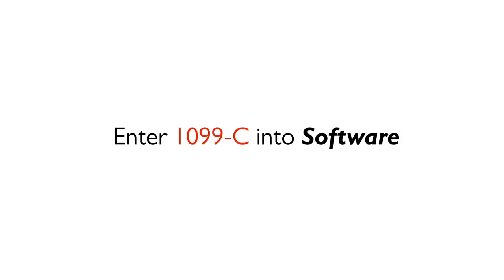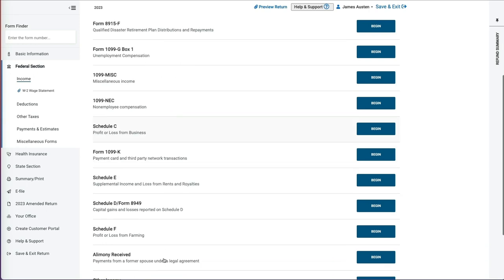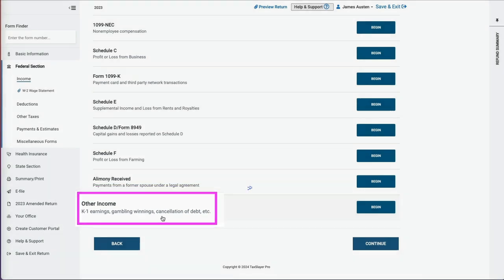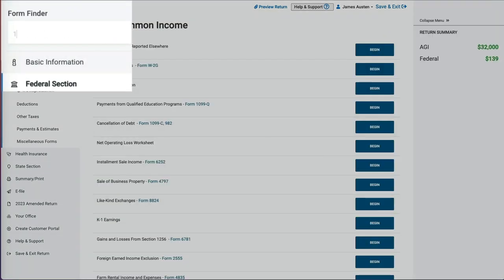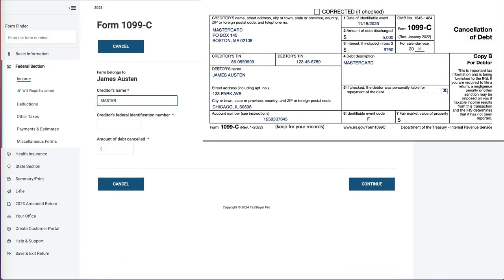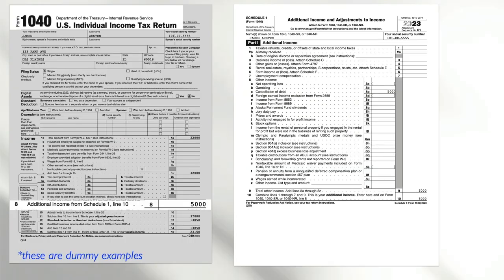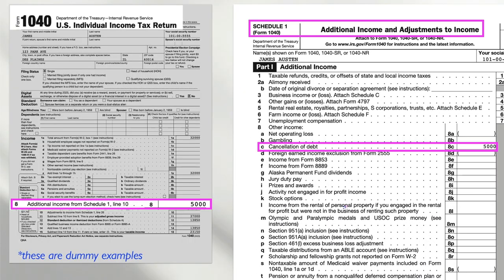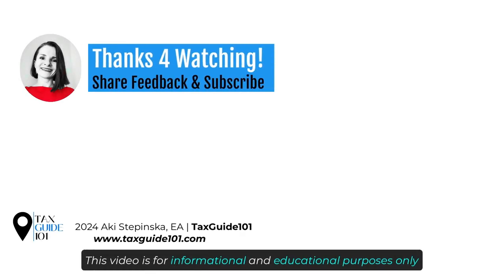How to Enter 1099-C Information into Tax Software?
We will go over how to enter the tax form 1099-C into Tax Software and where does it show up on your Tax Return.

LINKS
IRS 1099-C:

The information in this video is based on current tax law and IRS regulations as of the date of publication and is subject to change.